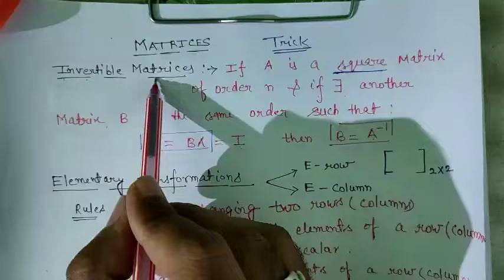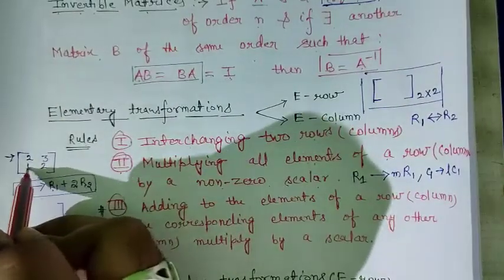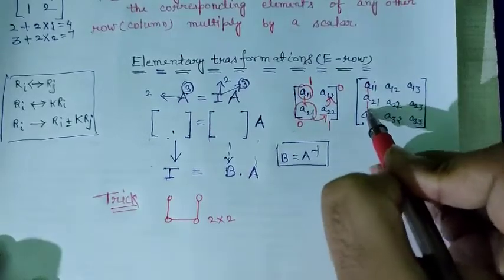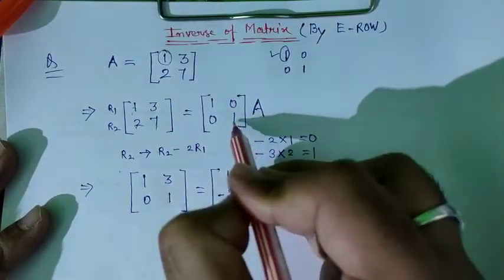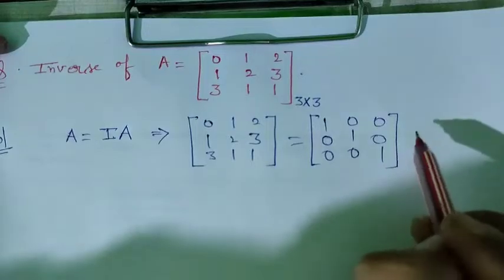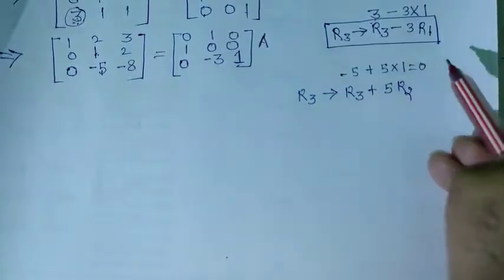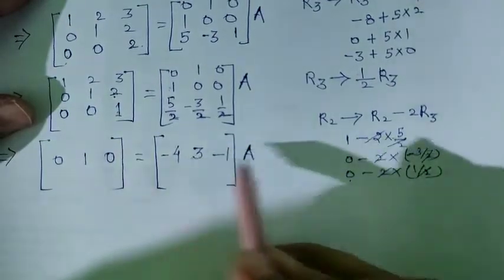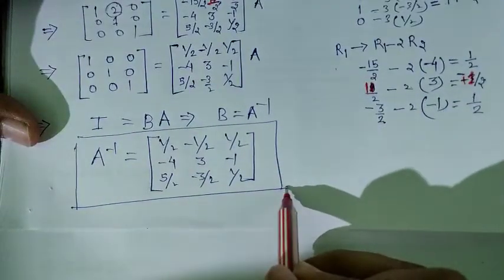Inverse of Matrix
Trick to find inverse of a Matrix